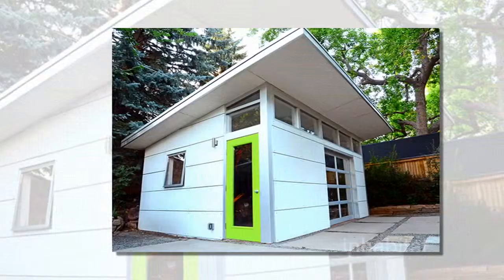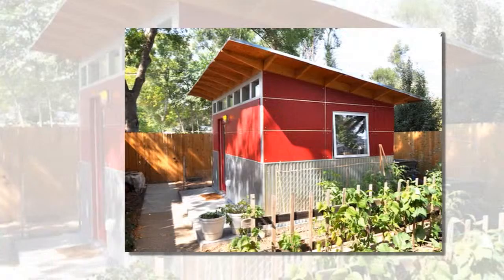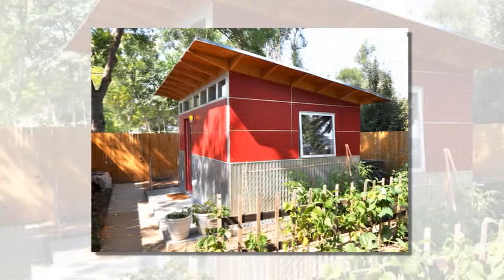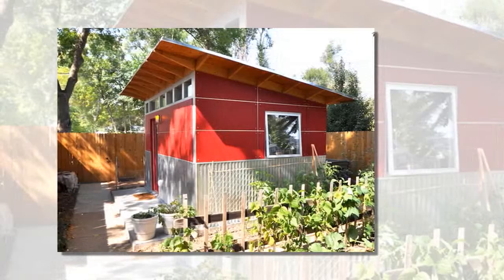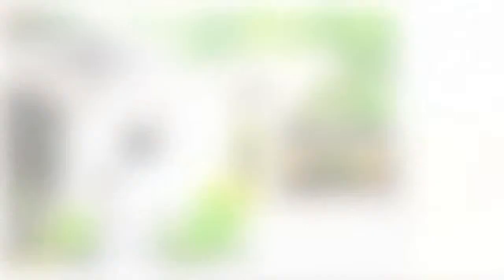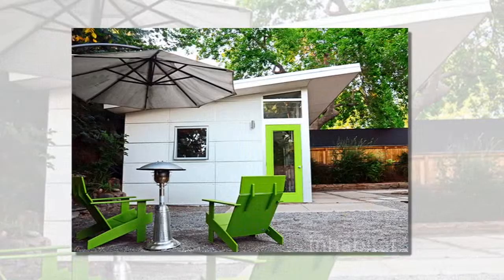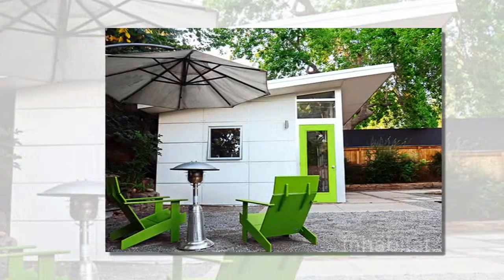Olympic Cyclist’s Bespoke Prefab Sheds Produce So Little Waste it Fits in a Garbage Bag!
" "Jeremy Horgan-Kobelski and his wife Heather Irmiger are professional cyclists with a heap of titles between them - and they have at least eight mountain bikes each. Since the bikes were eating up so much of their living space, in 2006 the couple decided it was time to build a better home for them - a stylish structure that would double as a workshop. Jeremy was completely dissatisfied with the limited options available to him, so he put his engineering background to work and set about building an outdoor storage shed that would satiate his appetite for quality design. More cost effective than completely remodeling their 1950s ranch house in downtown Boulder, Colorado, the resulting shed was hugely popular. Their friend Mike Koenig loved it so much that he convinced the globetrotting athletes to start a new business. Today, nearly a decade later, their company Studio Shed ships pre-fabulous storage sheds to most parts of America. In addition to double-paned low-e clerestory windows that provide ample daylighting and a super tight envelope, their structures produce very little waste - so little, in fact, that the construction debris of a 10x12 foot shed fits into a standard garbage bag!
Apart from the original shed that still occupies a space in Jeremy and Heather’s yard, the couple now have a 16×20 foot workshop that operates as a prototype for the company, which is based in Louisville, CO, about 15 miles east of Boulder. A far cry from ugly old sheds available at companies like Home Depot, this shiny shop made with FSC-certified framing lumber and cement board siding boasts some serious ambience. When we visited, Jeremy had left on a couple of small lamps for low-energy lighting and some good tunes, both nice touches that created an experience more akin to visiting friends than hanging out in a workshop!

Insulated with denim, the workshop stays fairly warm in winter and cool in summer. When it’s really cold outside, Jeremy will fire up a small space heater, but that’s about it. In part the absence of heating and cooling is dictated by Boulder’s antiquated building codes that Jeremy says fail to keep pace with the mountain city’s progressive reputation, but mostly it gels well with the couple’s reluctance to use more energy than necessary when smart passive design can accomplish such great savings. Also unlike a regular storage shed, their workshop is decked out with stylish IKEA furniture that makes it easy for Jeremy to store all of his tools and bike parts. The couple actually refer to themselves seasoned IKEA hacks — their renovated kitchen in the main house is comprised of a lot of IKEA pieces that they modified to suit their personal tastes